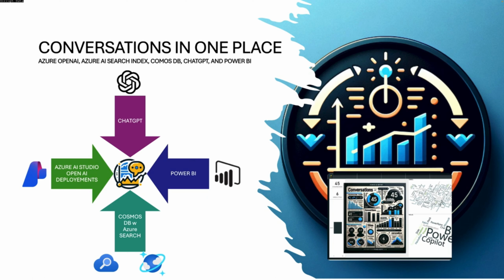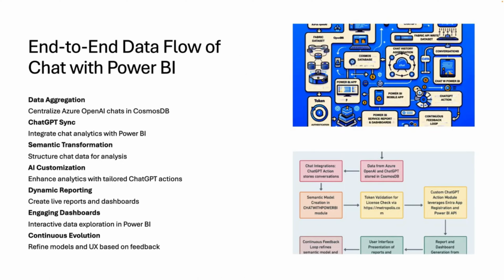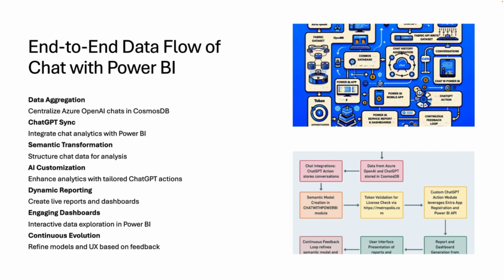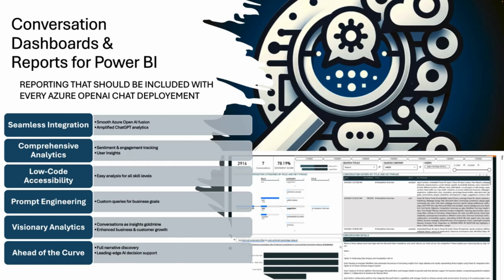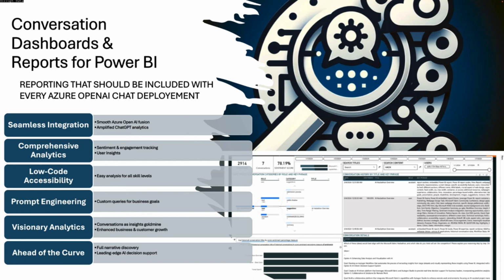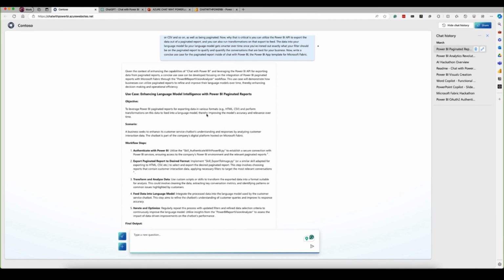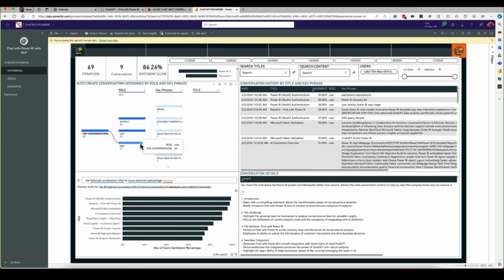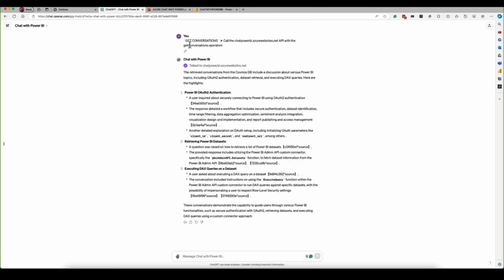Chat with Power BI - Unveiling the Power of Chat with Power BI: Insights into your AI Conversations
Discover how "Chat with Power BI" transforms your business intelligence by integrating Azure AI and Power BI for enhanced data visualization and analytics. This video provides an in-depth overview of "Chat with Power BI," demonstrating its capabilities to aggregate and analyze chat conversations from various AI assistants like Chat GPT, Azure AI models, and more, all within Power BI. Learn how this innovative tool empowers users with features such as custom GPT integration, sentiment analysis, key phrase identification, and semantic transformations to optimize your enterprise's AI communication and data-driven decisions.

Key Features Covered:

-Custom GPT Integration with Azure AI
-Aggregation of Conversation History in Power BI
-Advanced Sentiment Analysis and Key Phrase Detection
-Seamless Data Flow and Semantic Transformations
-Automatic Categorization for Insight Discovery
-Enhanced Deployment Model for Corporate AI Alignment

Join us as we explore the benefits and use cases of "Chat with Power BI," showcasing how it can improve your corporate AI's efficiency, enhance prompt engineering, and provide deep insights through analytics and reporting. Whether you're a data analyst, business intelligence professional, or an AI enthusiast, this tool is designed to elevate your AI interactions and decision-making processes.

Don't miss out on the opportunity to revolutionize your AI and data strategy with "Chat with Power BI." For more details and to get started, visit our